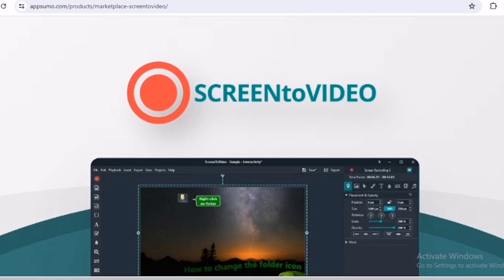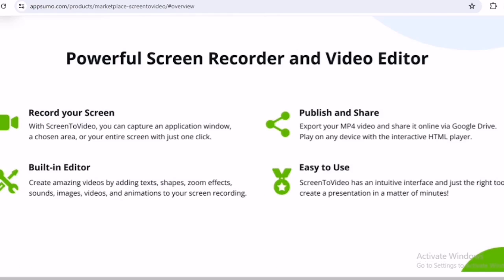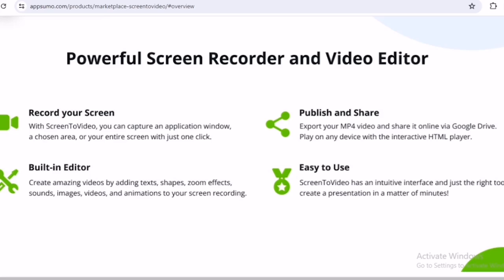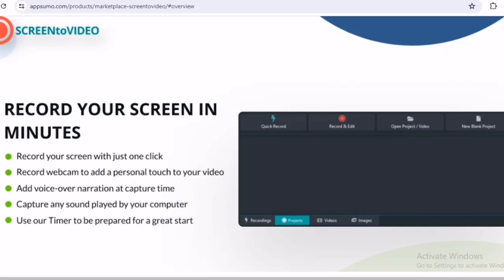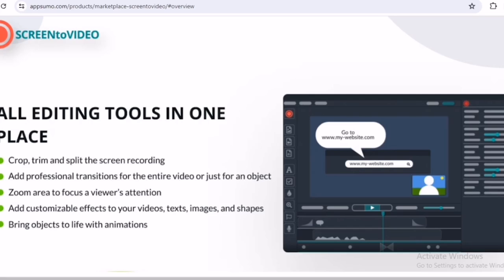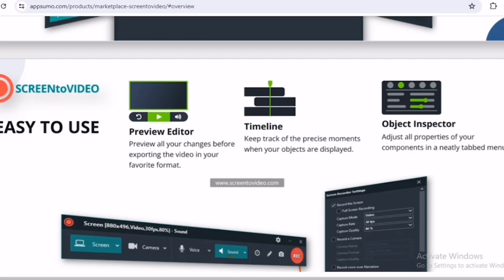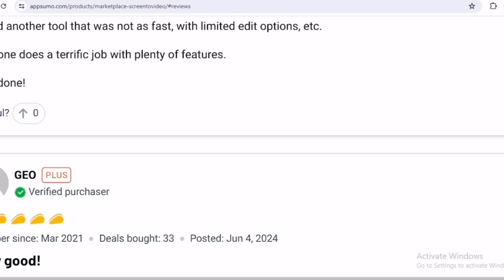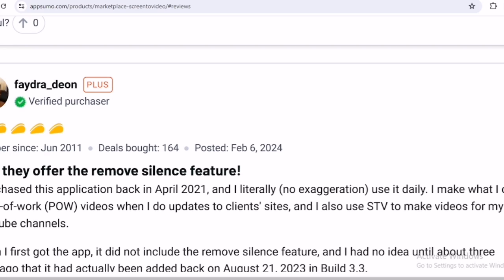ScreenToVideo: Best Screen Recorder And Editor For PC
Best screen recorder and editor for PC